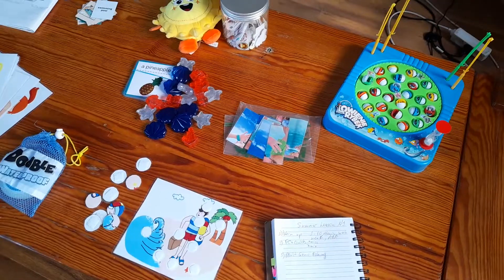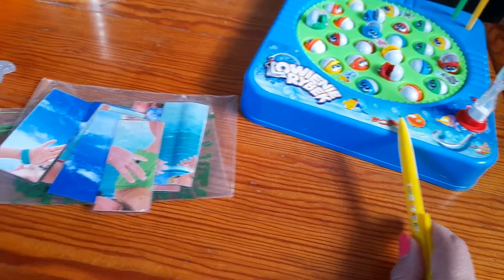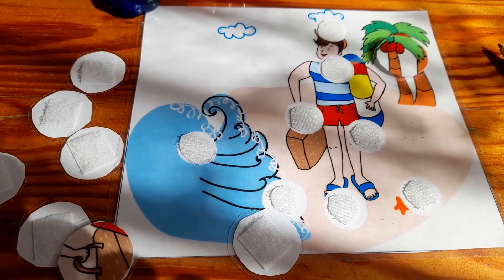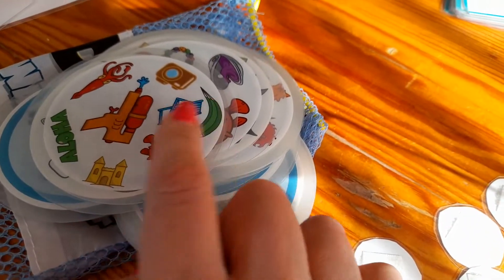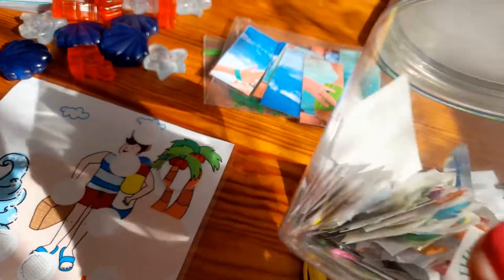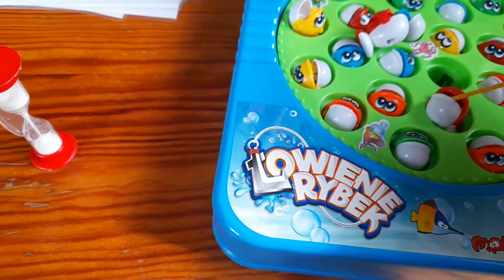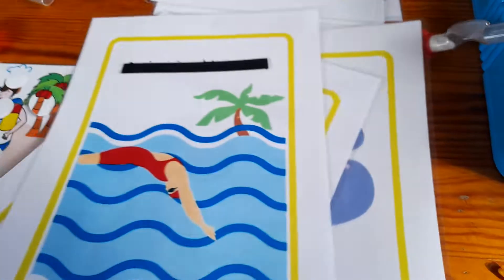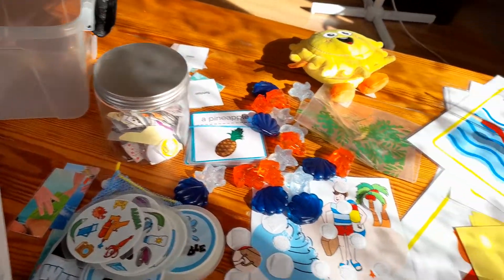9 VERY SIMPLE THINGS you can include in your lessons. Watch me lessonplanning in 10 minutes!